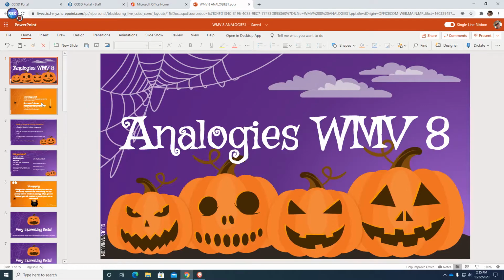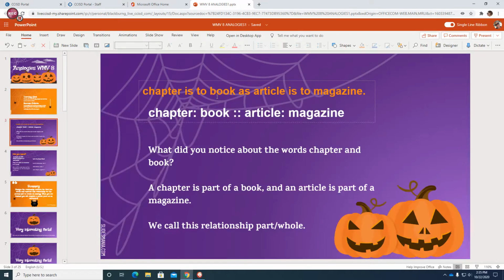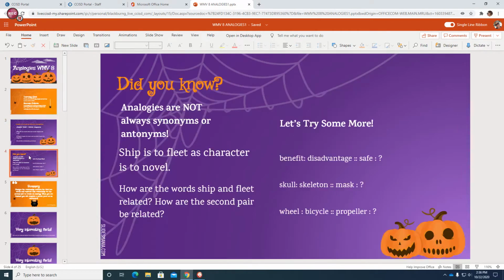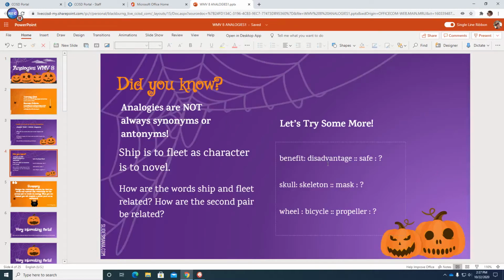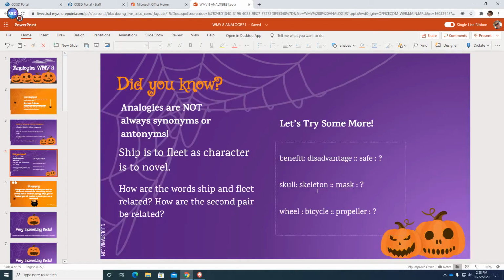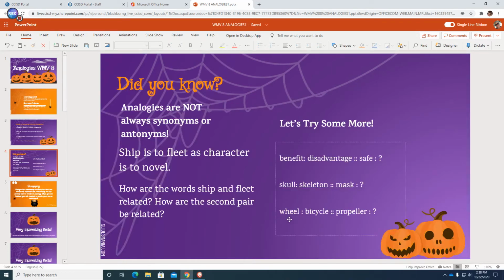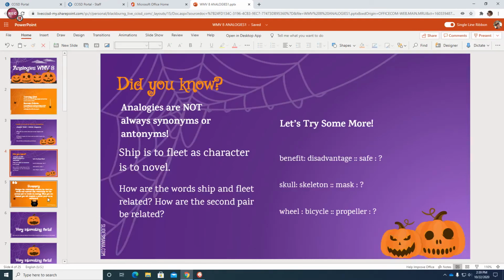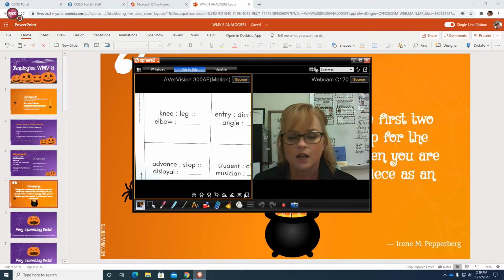WMV Analogies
Analogies part/whole